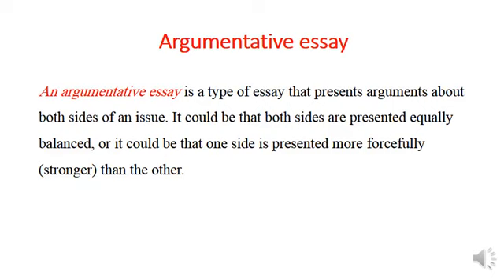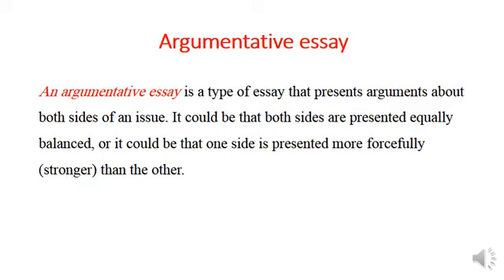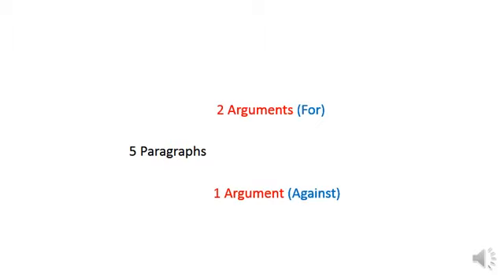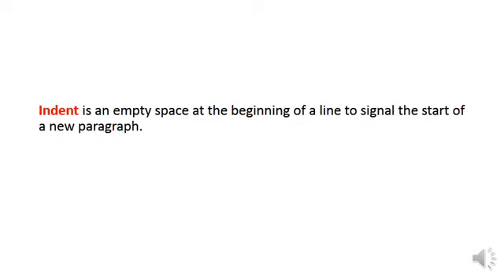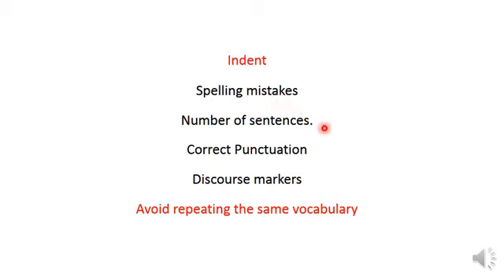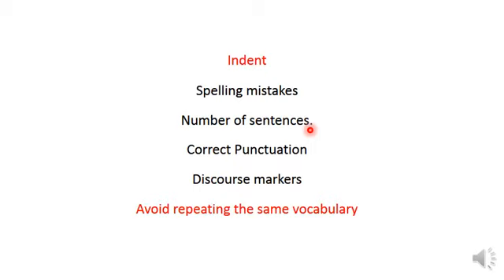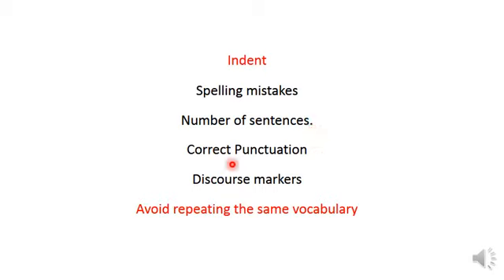ثاني مسائي كتابة /2